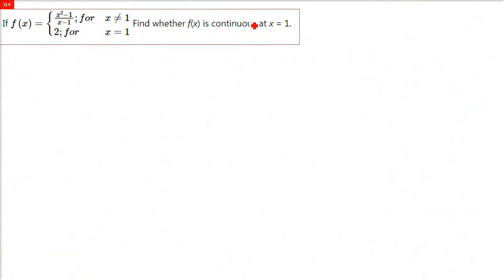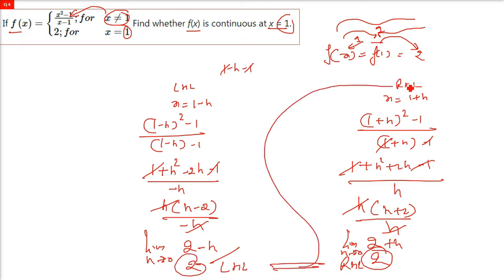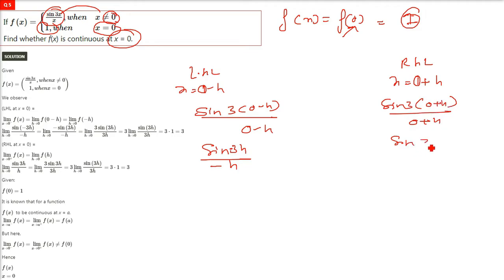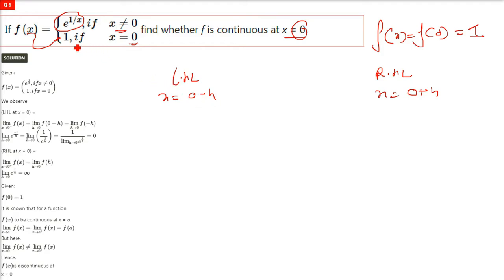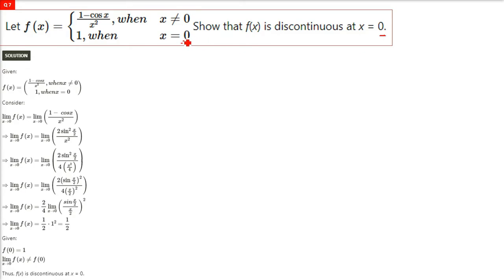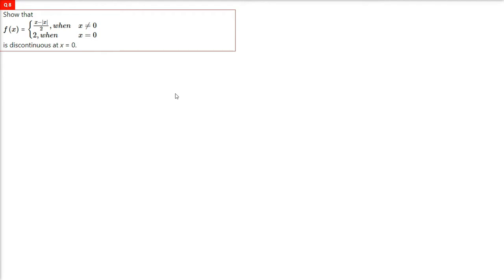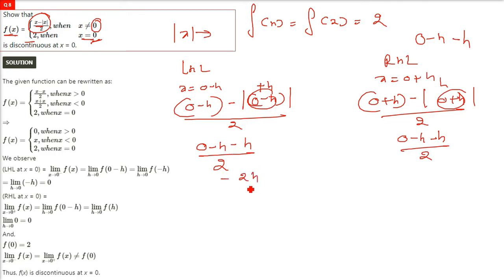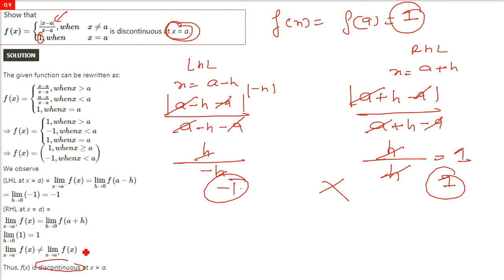RD SHARMA SOLUTIONS CLASS 12 Chapter 9 Continuity Exercise 9.1 Part 2